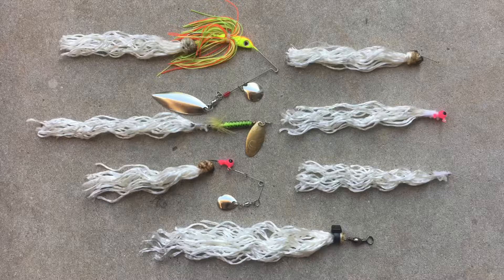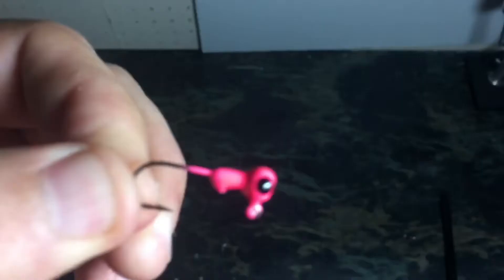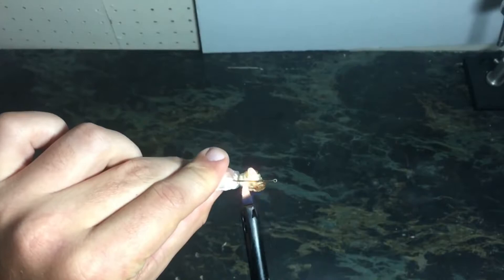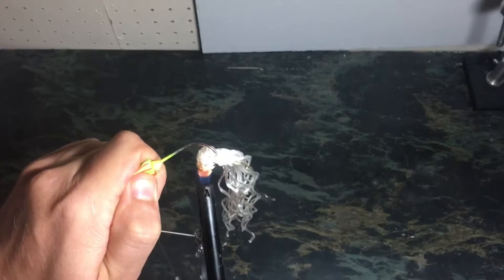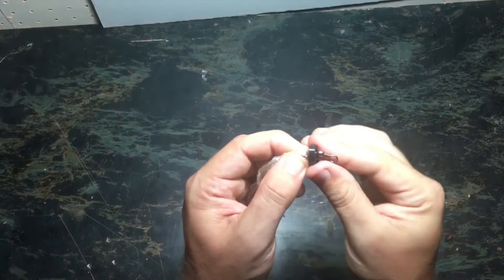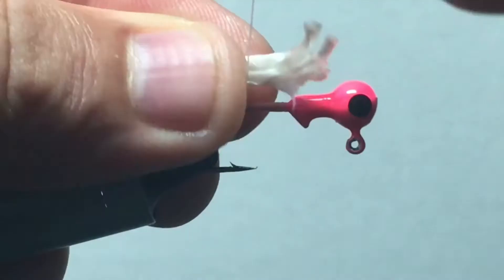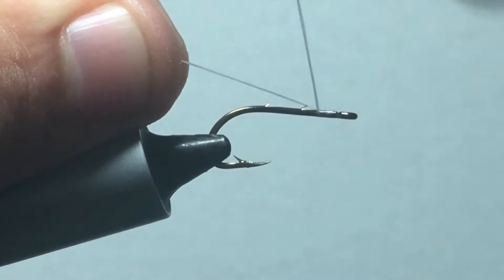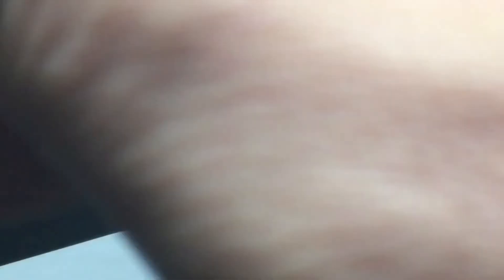How to Make Hookless Rope Lures (and Flies) for Gar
One of the best ways to catch gar is with rope lures (and flies). In this video, we show you how you can make various types of rope lures and flies. All you need is some unbraided nylon rope, a lighter (or fly tying equipment) and something to hang the rope on such as a simple panfish hook, lure, jig head, or barrel swivel. There are so many different ways you can get this done. We’ll show you several methods but maybe you can take information from this video and build on it (maybe even make it better!).

3oz bank sinkers
3oz no roll sinkers

13 Fishing Defy Black baitcast rod